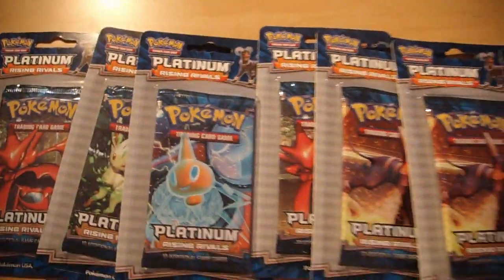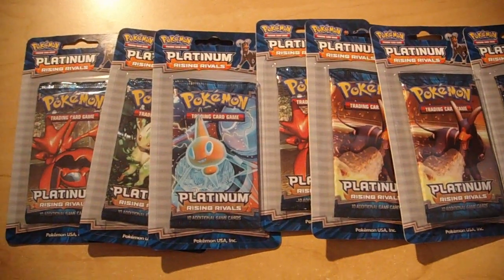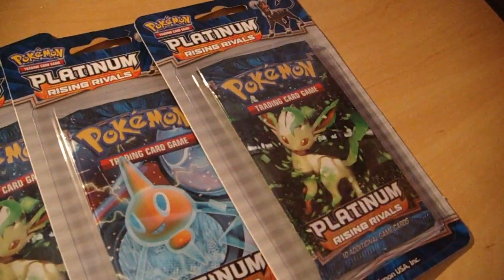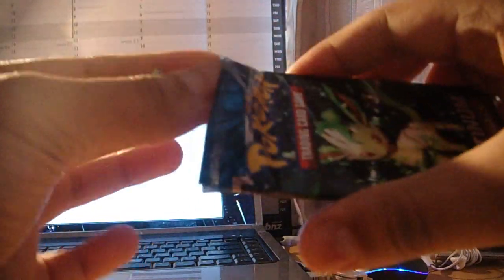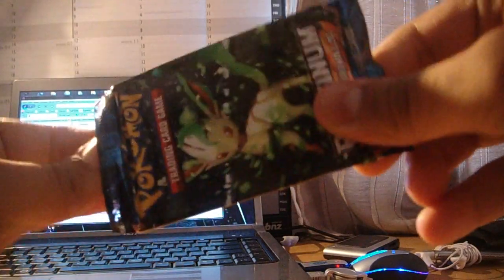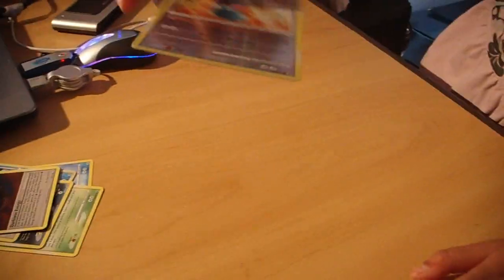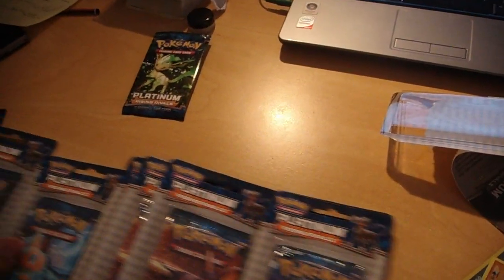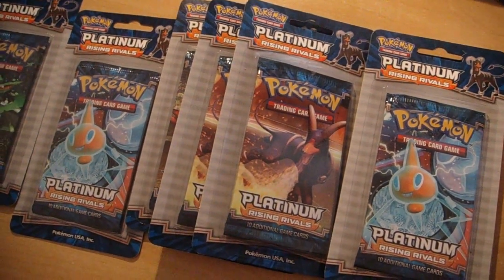Update (06.09.09): Some More Blisters And Some Clarifications + The Sister Opens Up A Booster Pack!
Just wanting to clarify a few terms and FAQs from a lot of people regarding the items in the PokeStore (you can find this under 'playlists'). Please don't be offended by any terms, I merely make them so that people are aware of risks they'd be making if they send money. Either way, I'll be happy to sell as long as you are willing to take the risk (but this will not be my responsibility).

I do prefer PayPal, as it is safer, so if this is a possible option I'd recommend it.

Bought some new blister packs today, from an unlikely source. In surprise, I just bought 9 packs at such a good price. My sister opens her first Rising Rivals booster pack as a result.